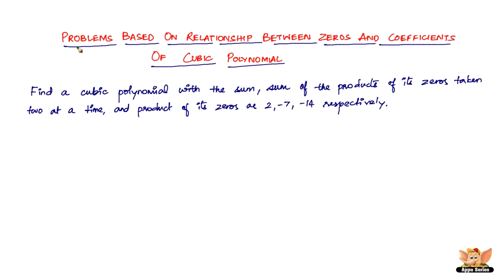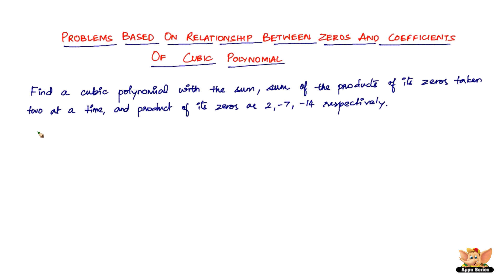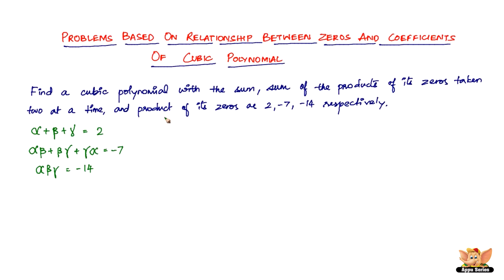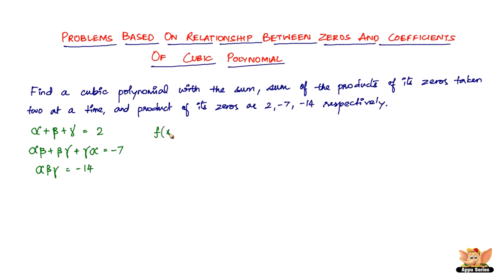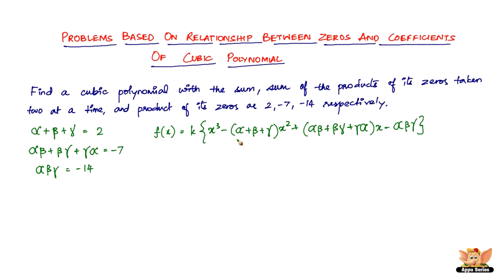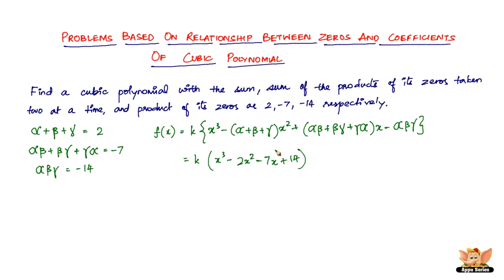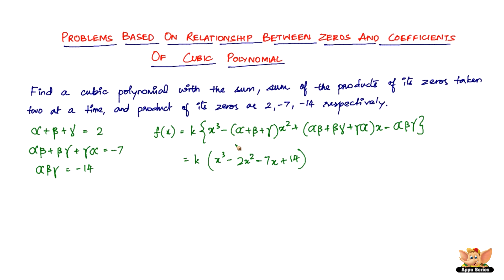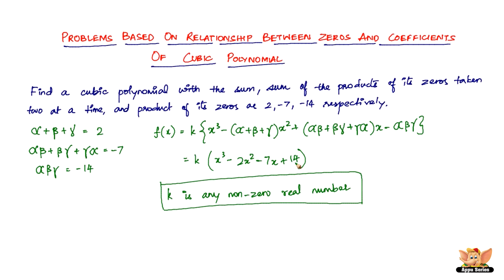Problems based on relationship between the zeros and coefficients of cubic polynomials -- Vol. 2/3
Learn how to solve problems based on  the relationship between the zeros and coefficients of the cubic polynomial from this video.